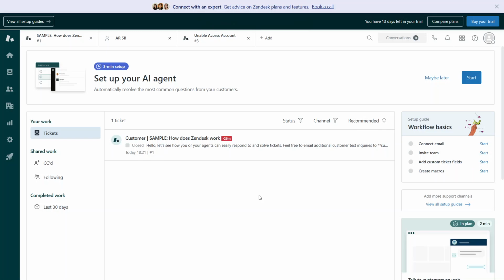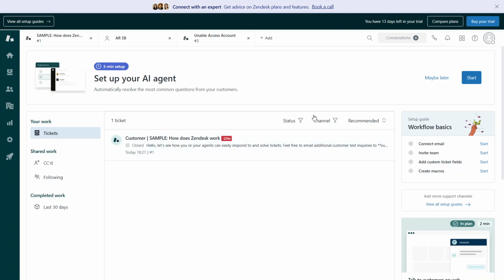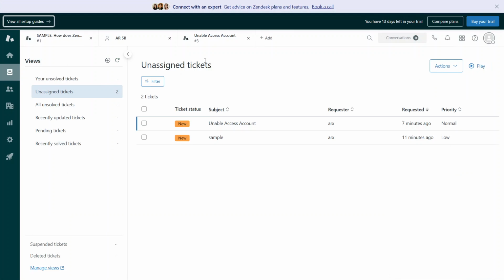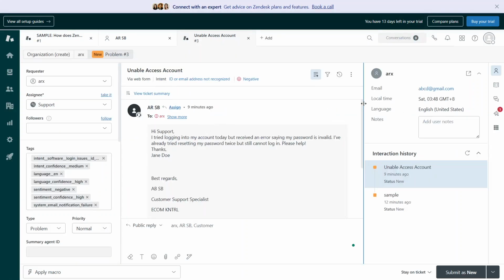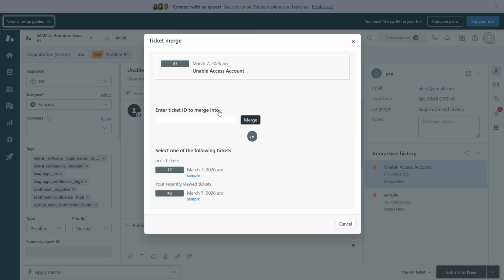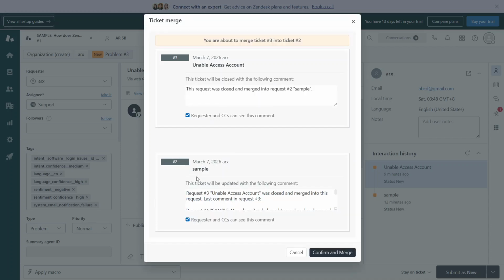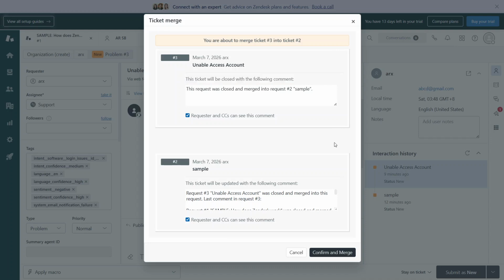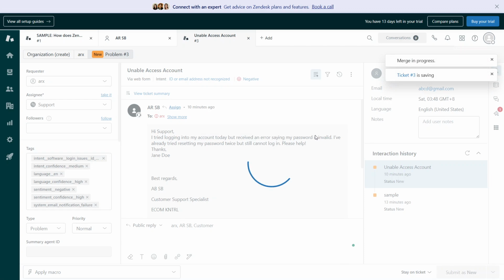How To Merge Tickets In Zendesk (2026) | Agent Workspace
How to merge tickets in Zendesk can save you time, reduce clutter, and keep your support team organized. In this step-by-step tutorial, you’ll learn exactly how to merge tickets in Zendesk using the latest interface and updated settings. We walk you through when you should merge tickets, how to choose the primary ticket, what happens to requester data, and how internal notes and attachments are handled after the merge. You’ll see real examples inside a live Zendesk account, so you can follow along and apply the same process to your own workspace. This method is fully up to date with current Zendesk features, so you can trust you’re learning the correct and efficient workflow for your support team.